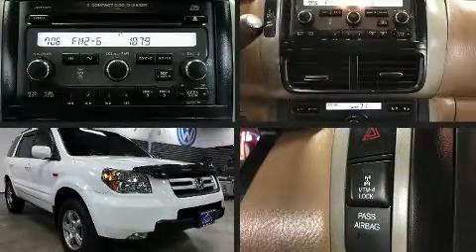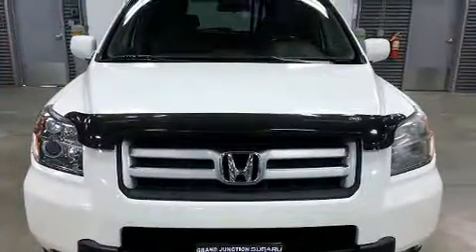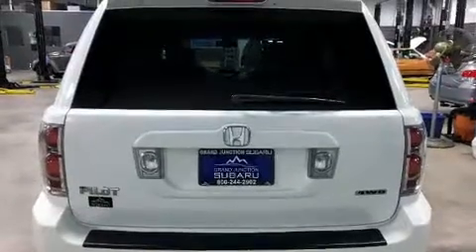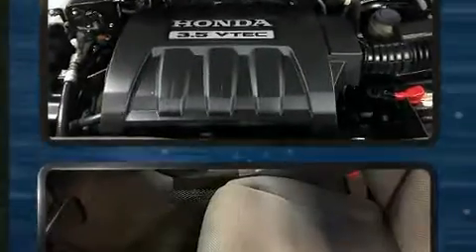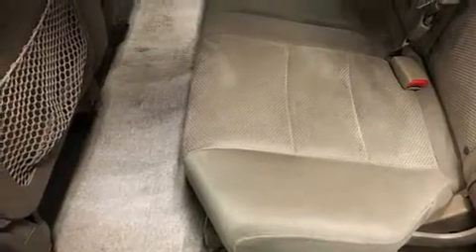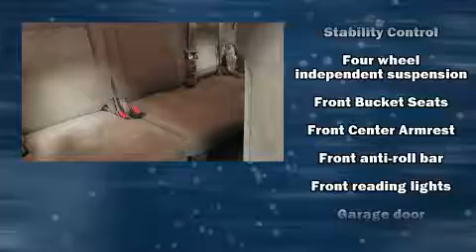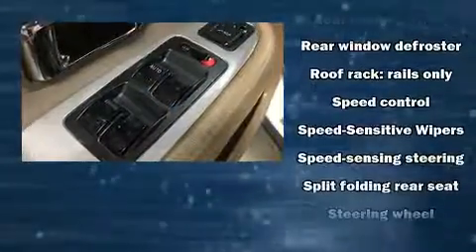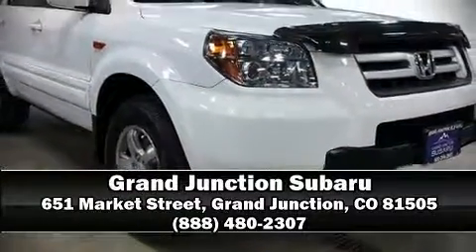2007 Honda Pilot EX in Grand Junction, CO 81505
Take command of the road in the 2007 Honda Pilot. It features an automatic transmission, 4-wheel drive, and a 3.5 liter 6 cylinder engine. All of the premium features expected of a Honda are offered, including: front and rear reading lights, a tachometer, a built-in garage door transmitter, front bucket seats, tilt steering wheel, rear wipers, and air conditioning. Passengers in the third row enjoy seat back reclining functionality, providing an extra level of comfort and convenience. Premium sound drives 7 speakers, providing you and your passengers a sensational audio experience. Honda ensures the safety and security of its passengers with equipment such as: dual front impact airbags with occupant sensing airbag, head curtain airbags, traction control, brake assist, a panic alarm, and 4 wheel disc brakes with ABS. Various mechanical systems are monitored by electronic stability control, keeping you on your intended path. It also arrives with a Carfax history report, providing you peace of mind with detailed information. We have the vehicle you've been searching for at a price you can afford. Please don't hesitate to give us a call.